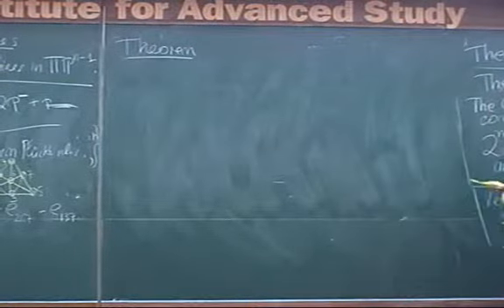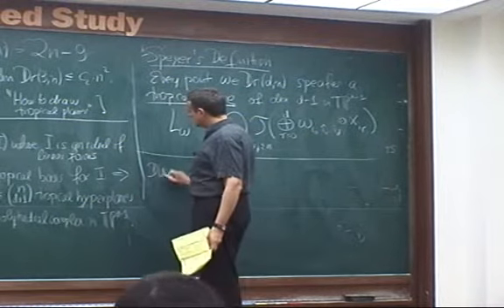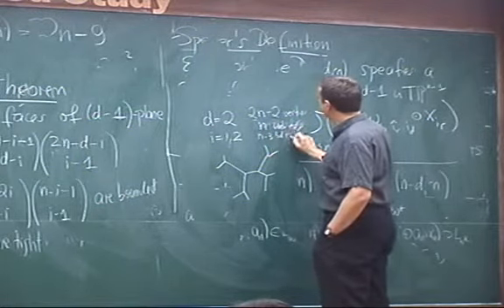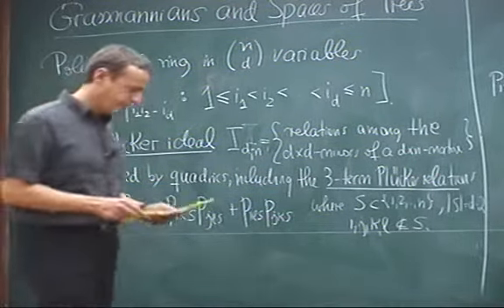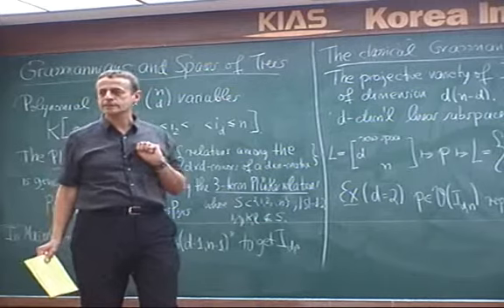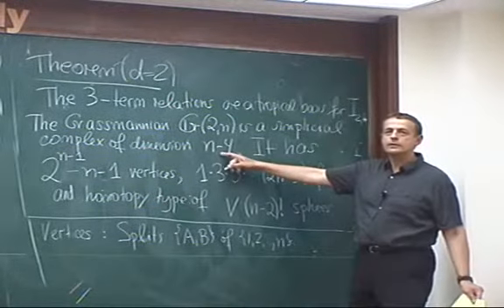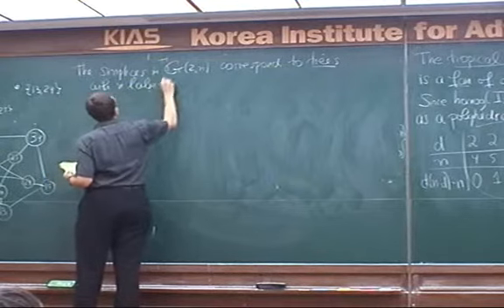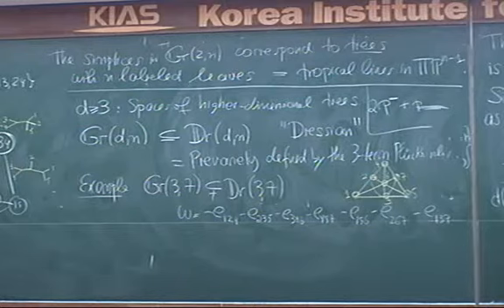Bernd Sturmfels (Univ. of California, Berkeley) / Lecture 6 : Grassmannians / 2009-06-17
Tropical Geometry